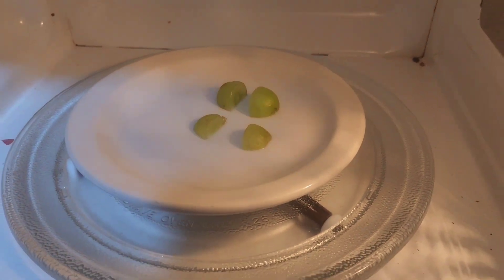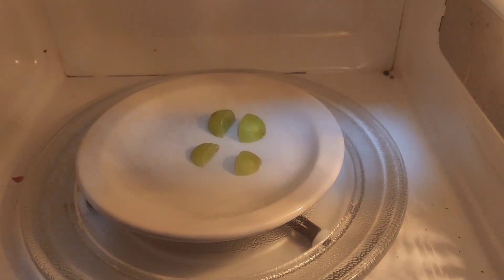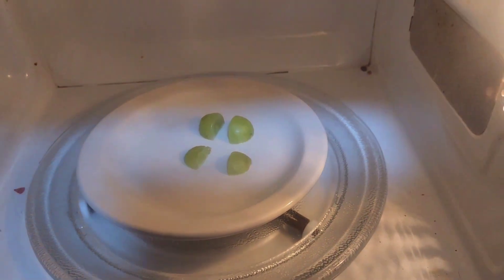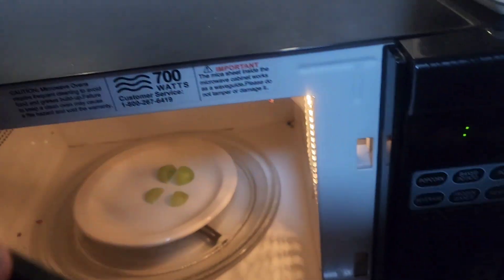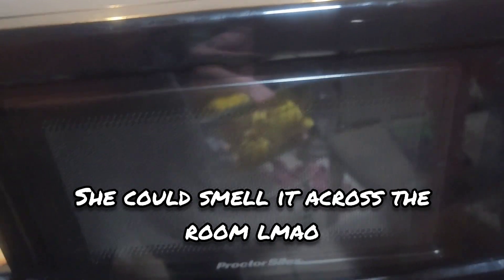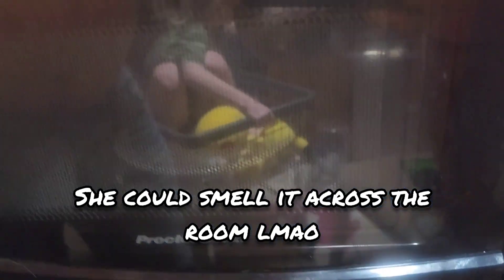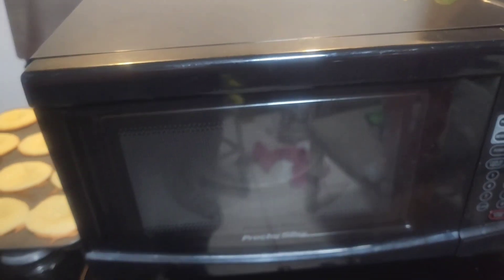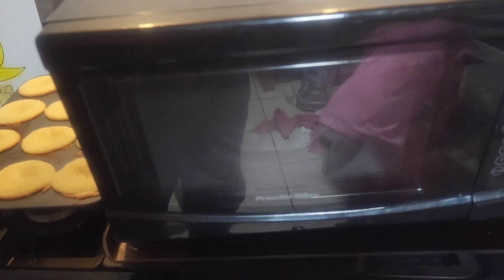Microwaving Grapes for Fun!!!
Here is a short video of us microwaving some grapes. Yes they do indeed start to do some interesting things while getting microwaved. FYI they smell really bad when you open the microwave door! What other foods do interesting things while being microwaved?